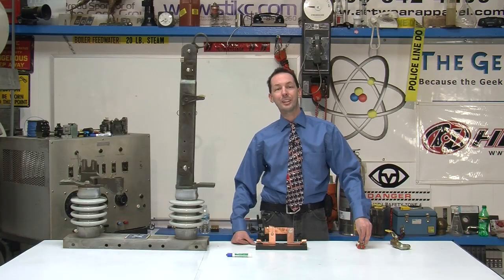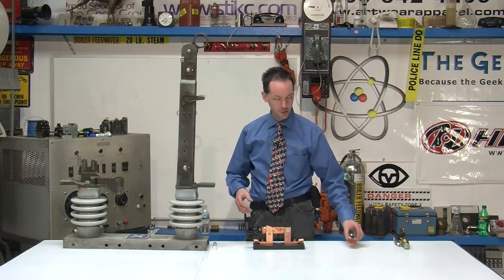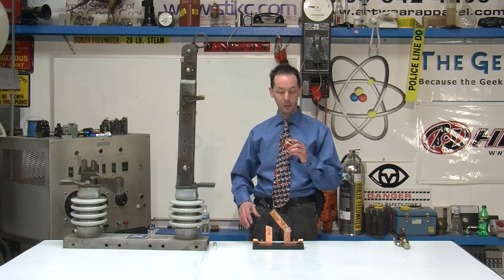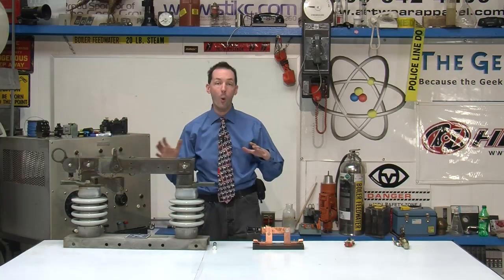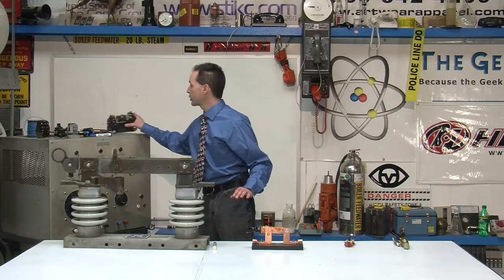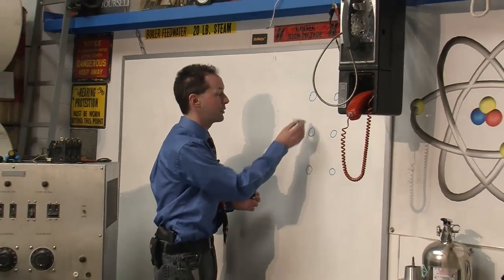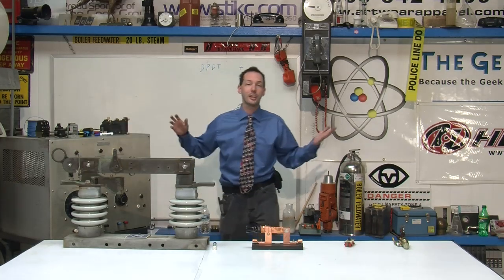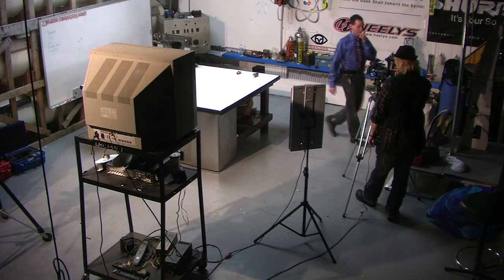Switches 101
Chris covers the basic concepts of switches, Poles, and Throws.